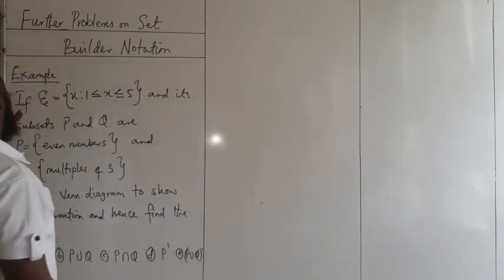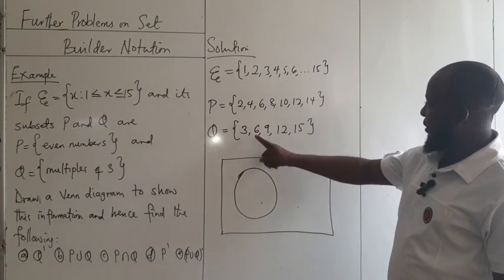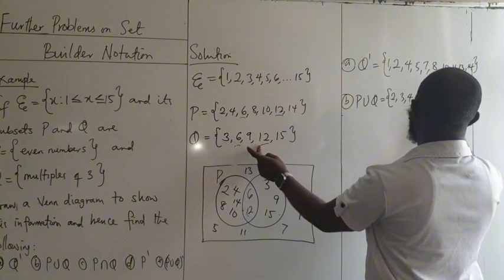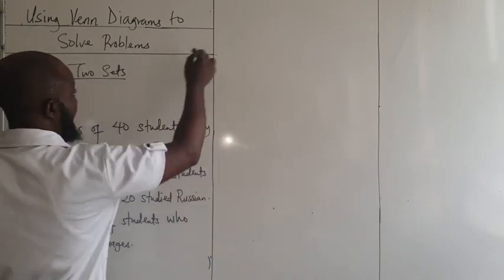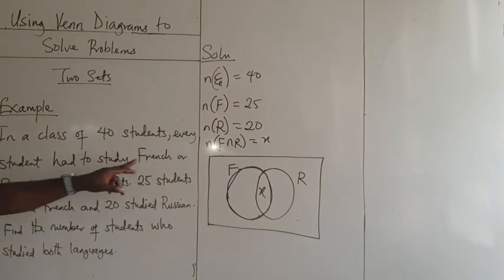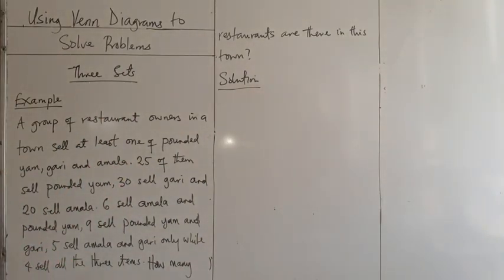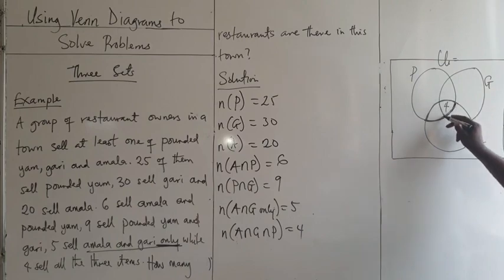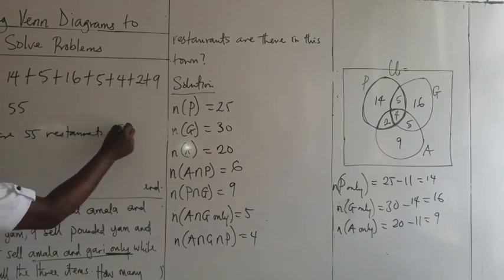Set Theory Part 4: Further problem on set builder notation